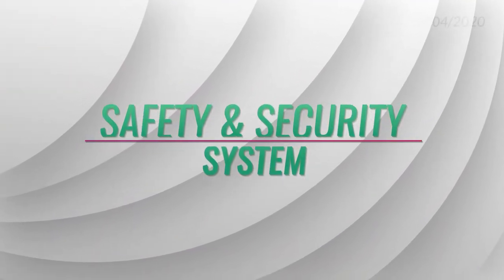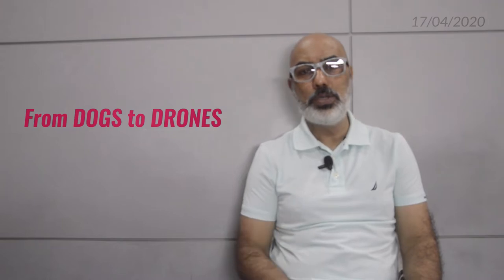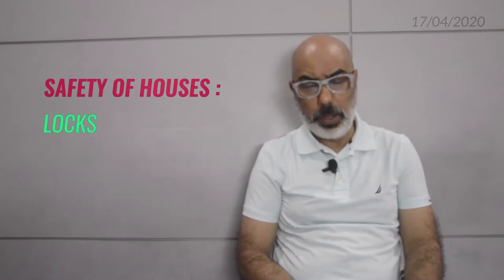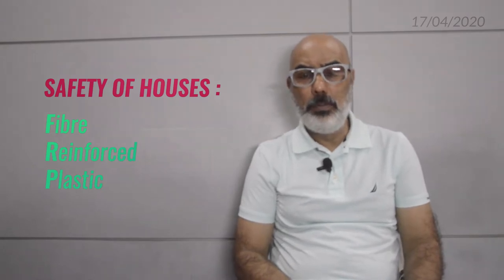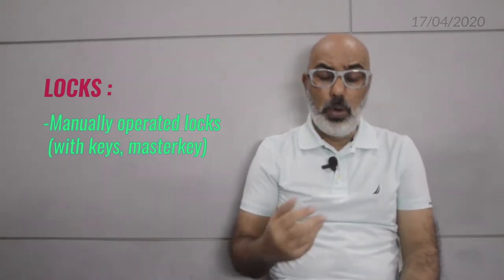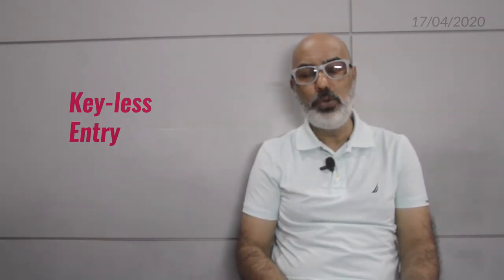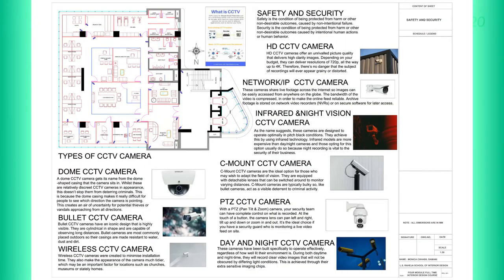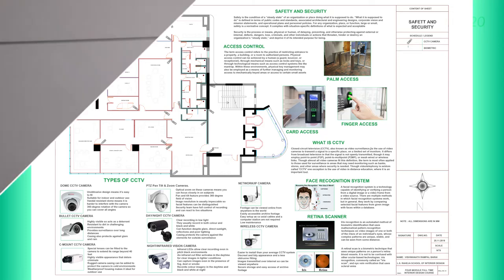17/04/2020 - Safety & Security System